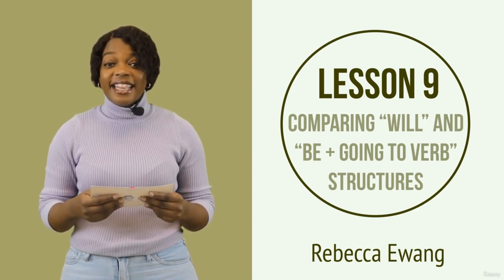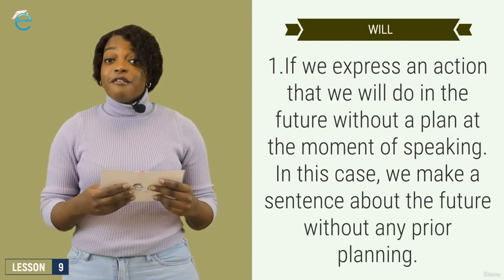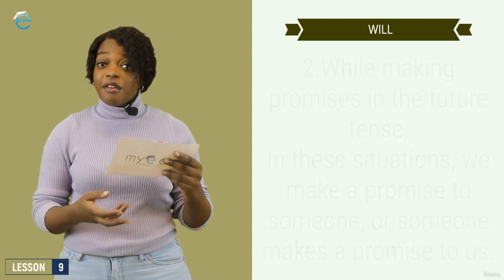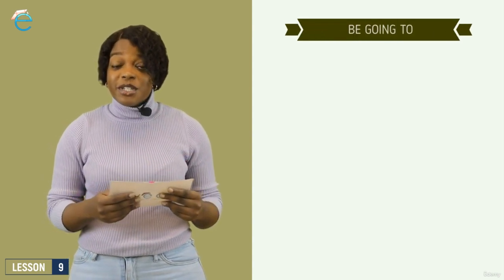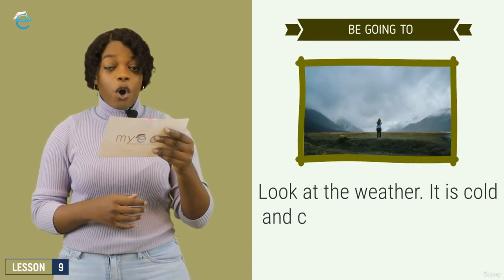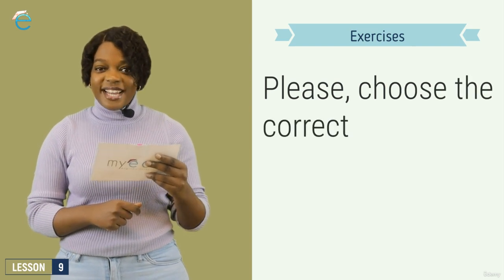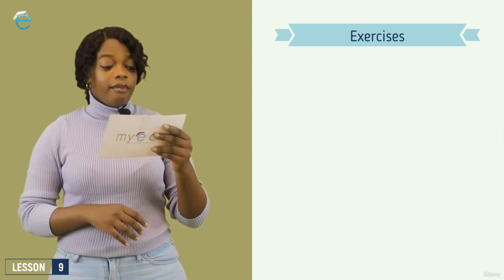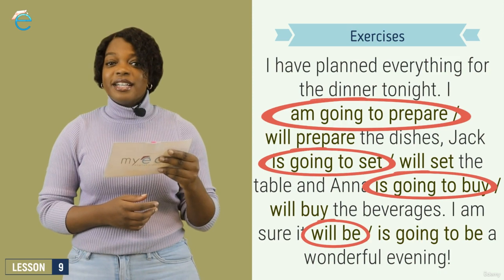9 - Comparing “Will” and “Be + going to Verb” Structures